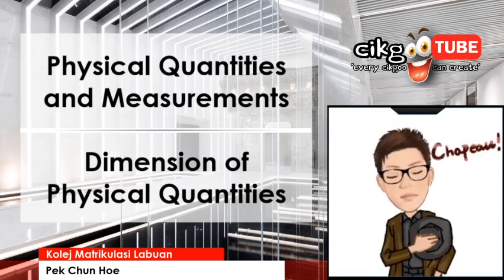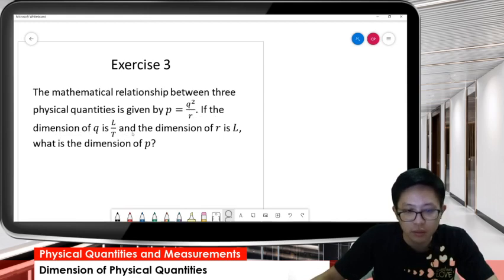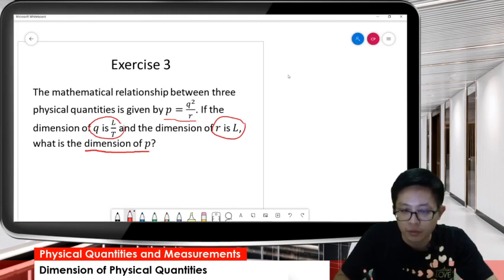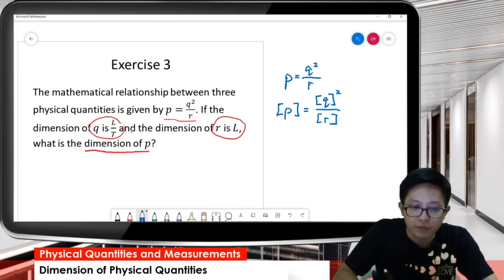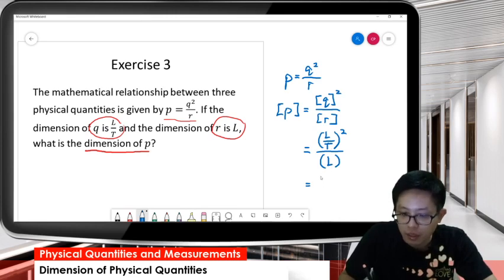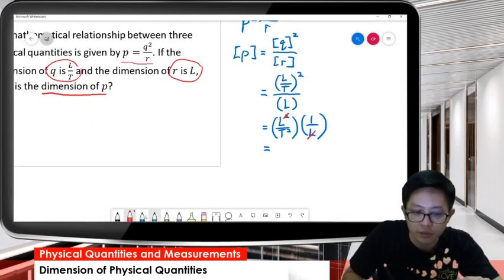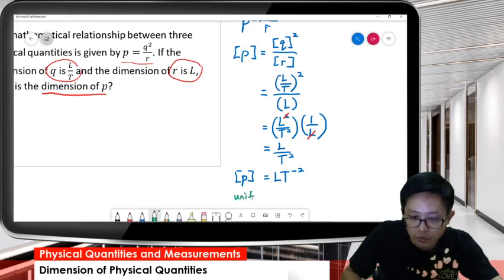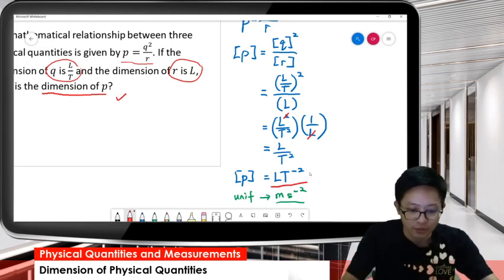Matriculation Physics: Dimension of Physical Quantities (Q3)